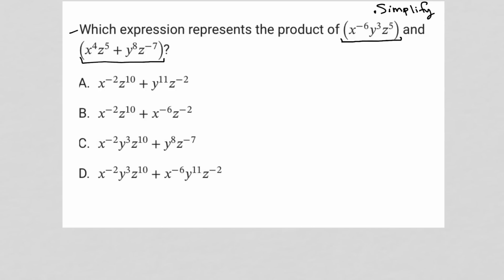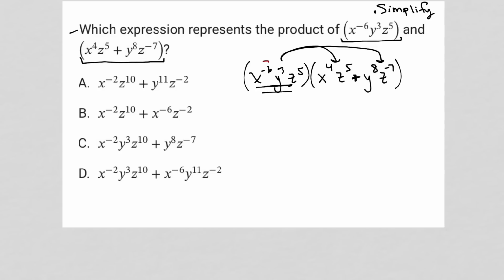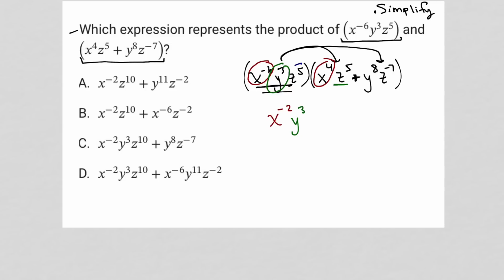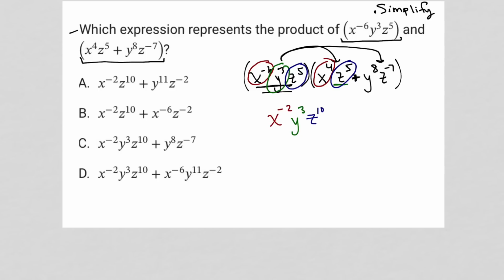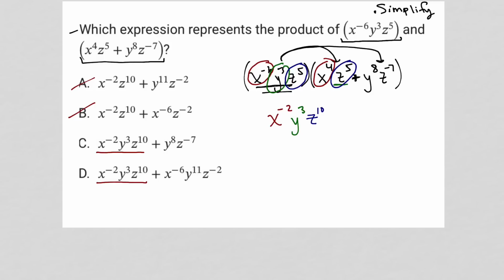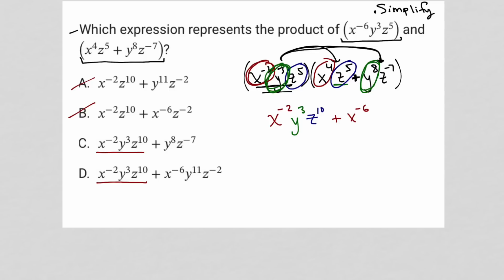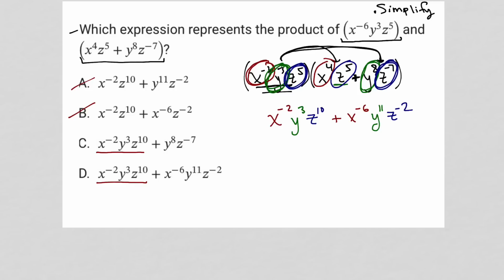Which expression represents the product of (x^-6y^3z^5) and (x^4z^5 + y^8z^-7)?